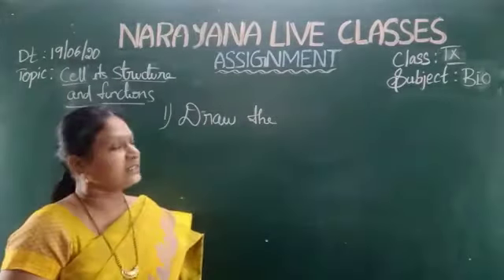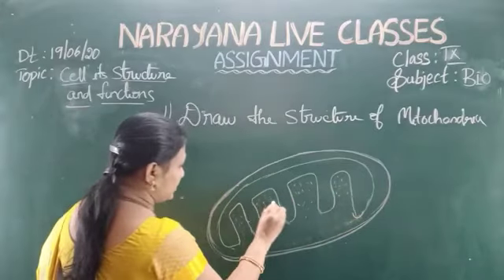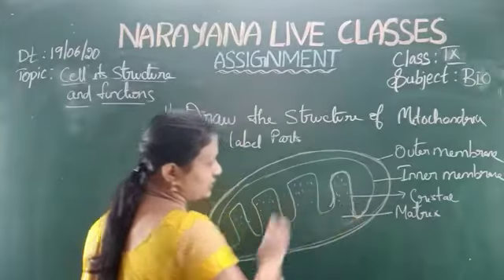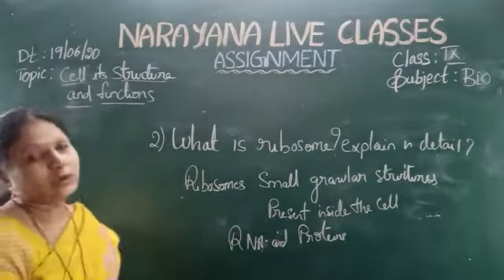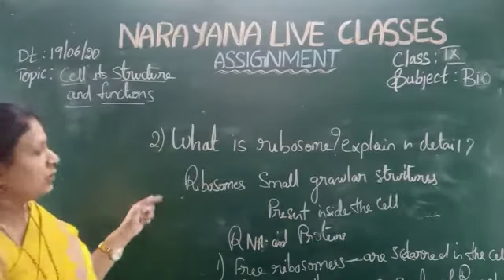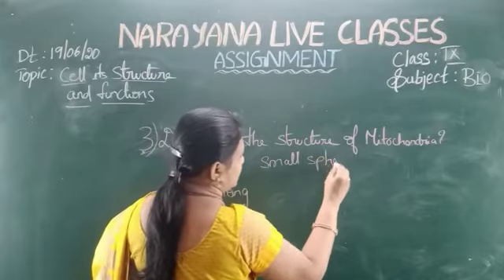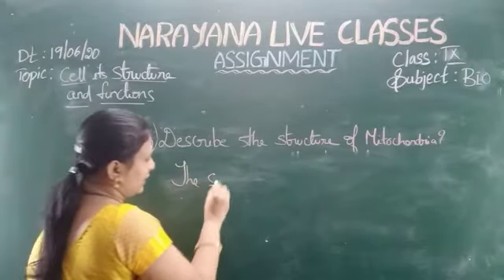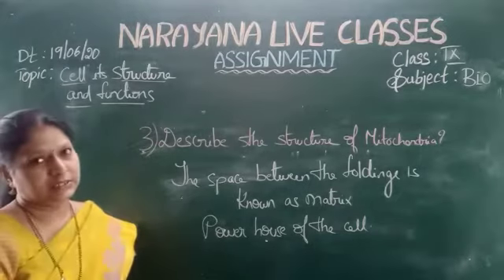TS CLASS 9 BIOLOGY 1 Cell its structure and functions 19 06 20